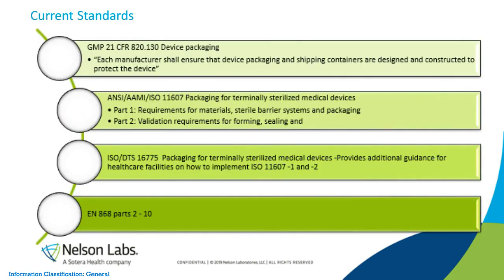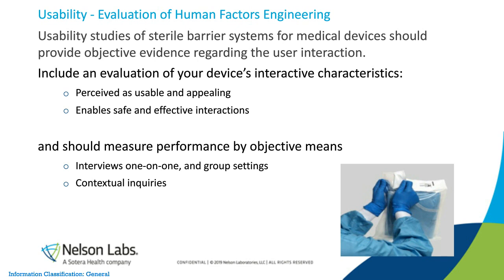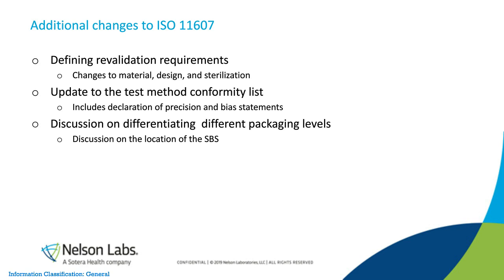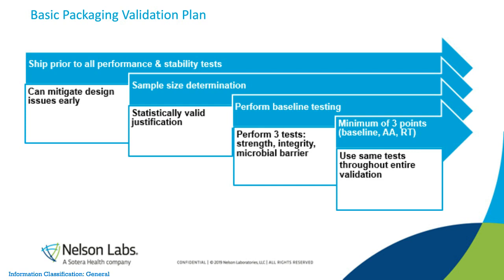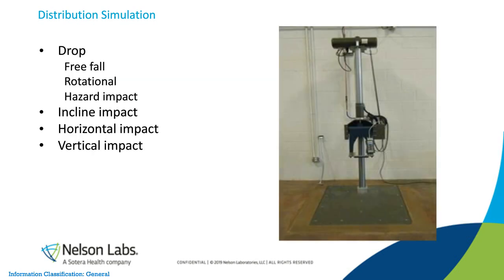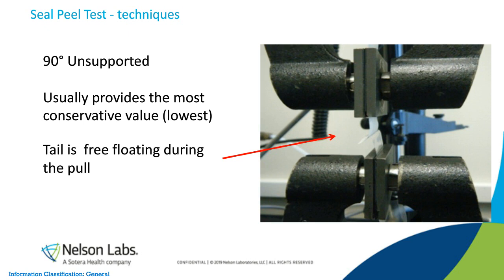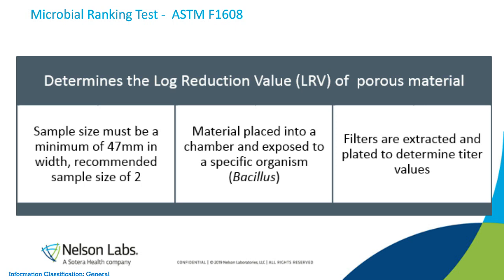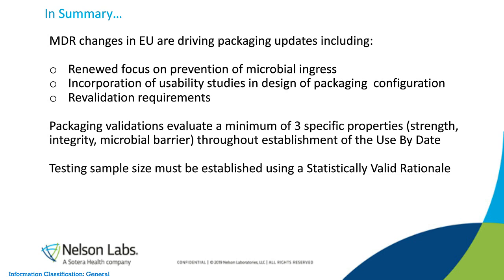Navigating Packaging changes in light of New Regulatory Requirements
We will look at the new updates to the MDR's that have driven the ISO 11607 Packaging  changes and what that means with the deadline for implementation fast approaching.